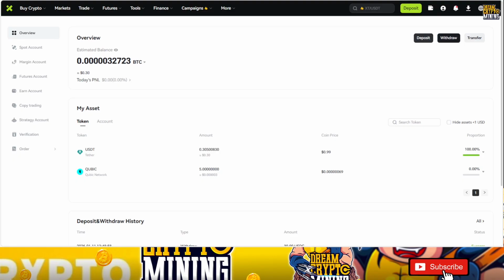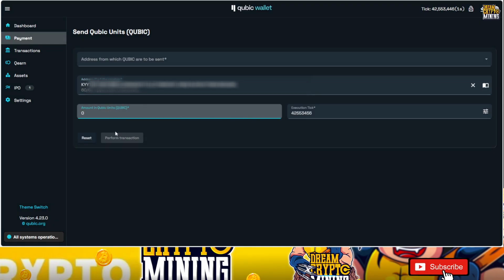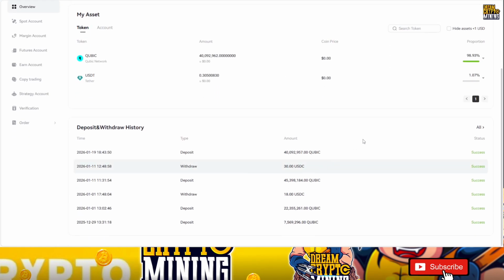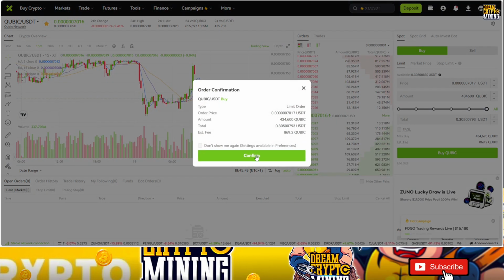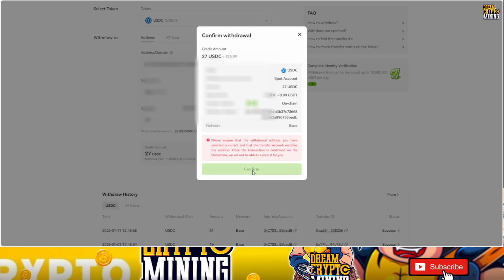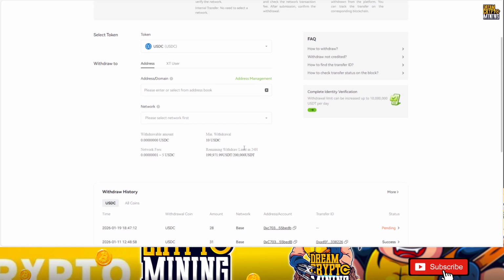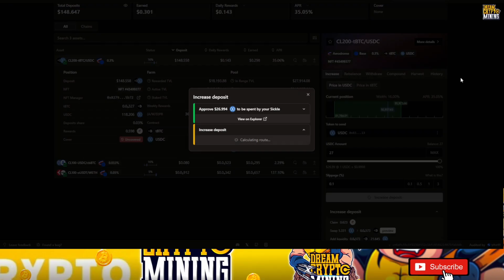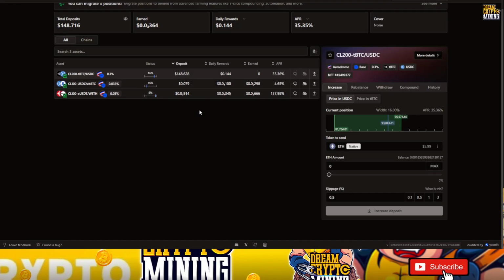How I move my mining rewards into DeFi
Right now, I move over my rewards for mining every week into my DeFi position that I have on Base.

In this way, I can use my mining rewards to make another "income" (Cashflow) in the crypto space. Even if it takes some time to build it up with only mining rewards, it's a fun and learning experience.